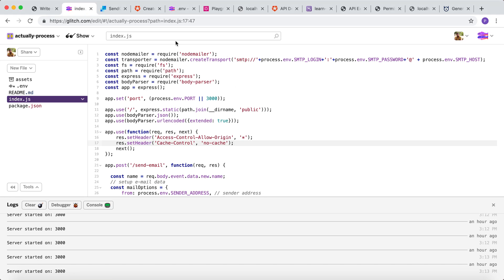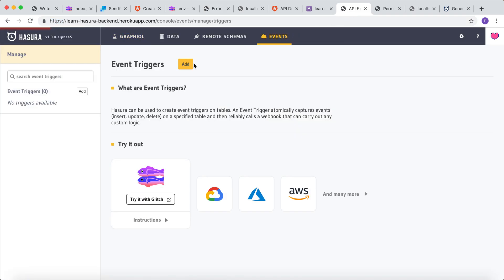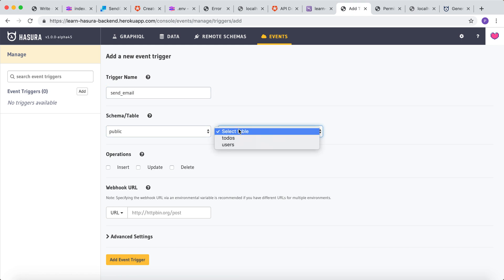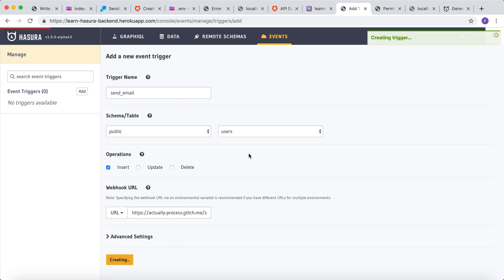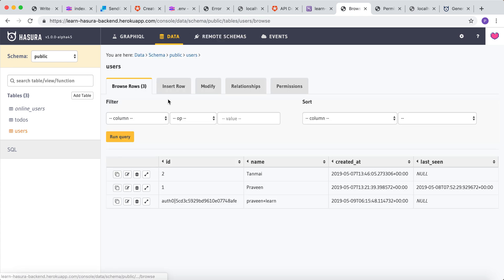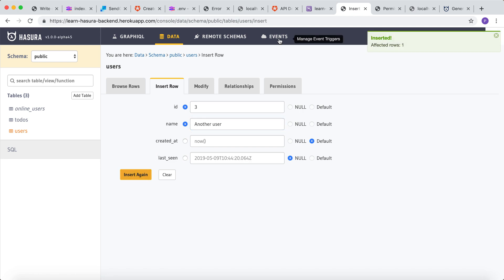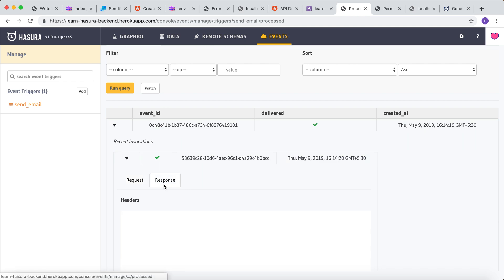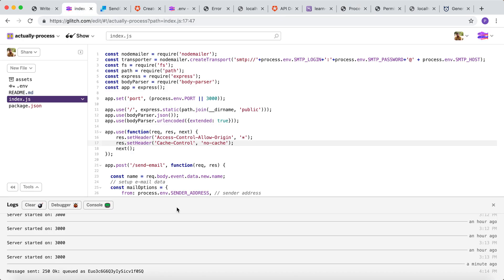7.4 Create Event Trigger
In this video we'll look at how to create an event trigger using Hasura Console Link to tutorial -